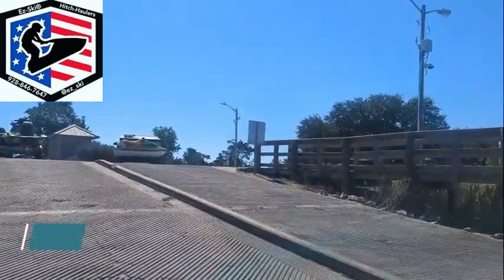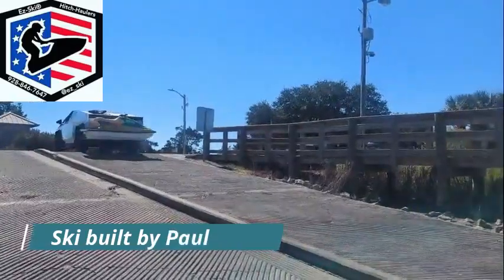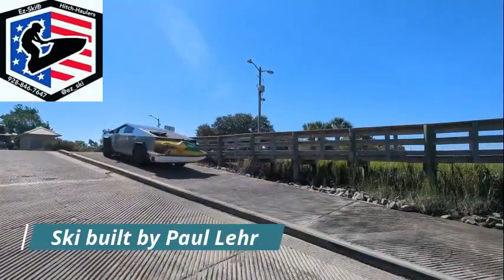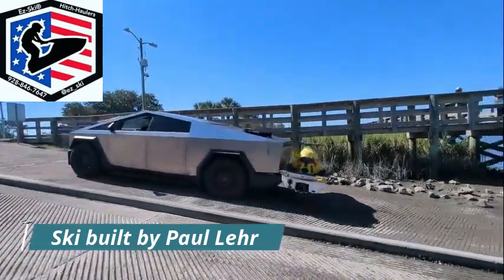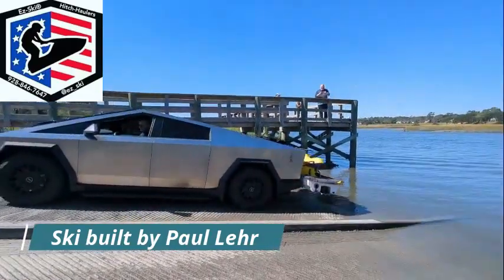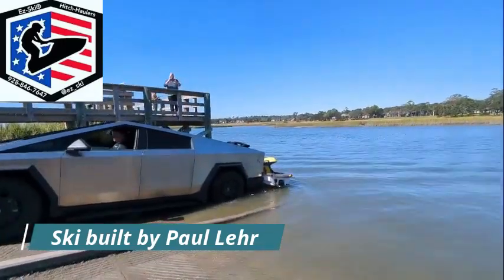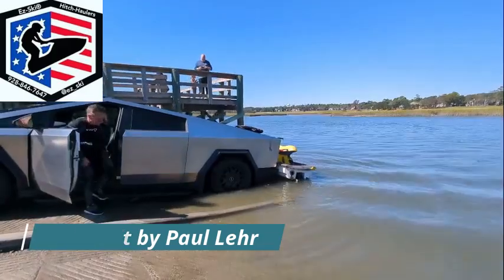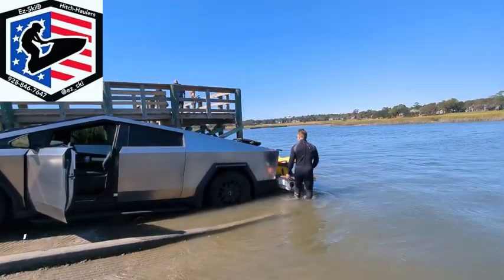I Took My Waveblaster on a CRAZY Ocean Ride in My Cybertruck!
EZ Hitch Hauler makes it easy to haul my Paul Lehr built ski to the ocean for a ride in North Myrtle Beach, SC

🕙 Timestamps
0:00 Start